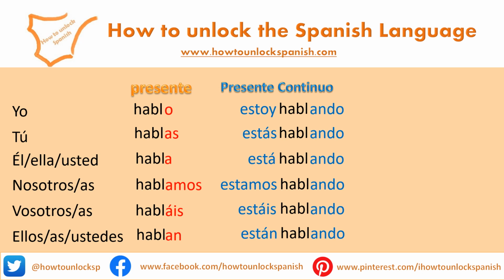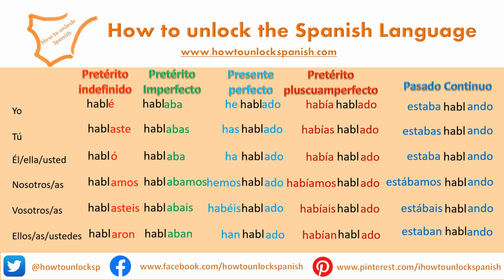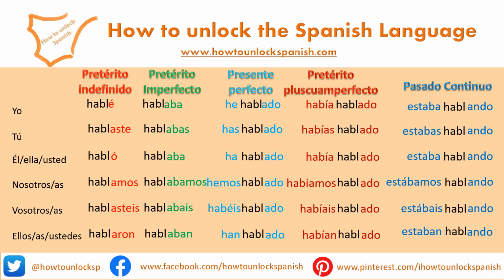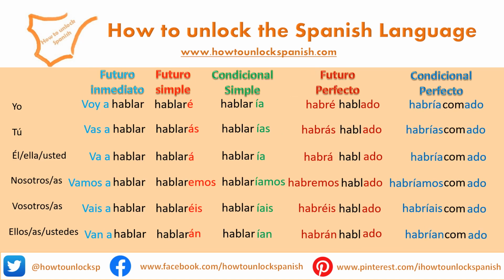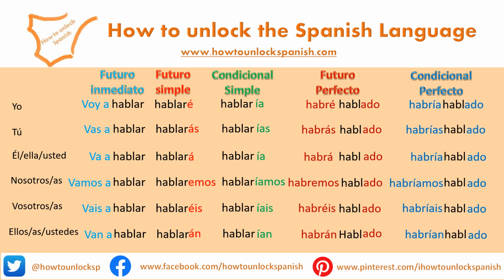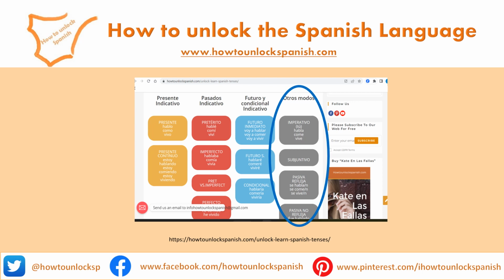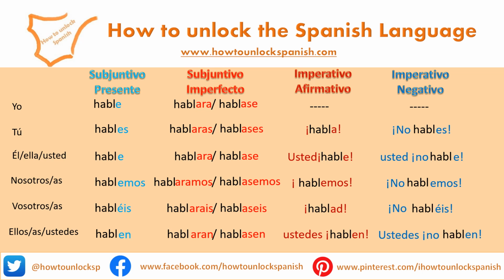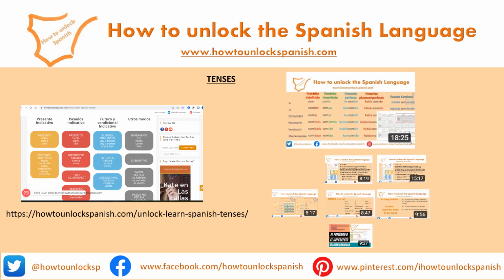Learn Spanish Revise tenses Spanish GCSE and ALEVEL regular 'ar' verbs and when to use them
Learn Spanish TENSES all together and why to use them. We will conjugate HABLAR as an example of the regular "ar" present spanish verbs and you can download for free a verb template.
If you are a Spanish complete intermediate or B1-B2-C1 or GCSE student or you struggle with Spanish conjugation and grammar, this channel is for you.

And you can access our online lessons and see our offer
 Aprende cómo conjugar lo verbo COMER como ejemplo de los verbos regulares "er" en todos los tiempos verbales y cuándo usarlos.

Si eres un nivel intermedio, B1, B2, C1 o GCSE o estás teniendo problemas con la conjugación y gramática española, este canal es para ti. Puedes continuar aprendiendo viendo nuestros próximos videos para aprender más sobre el presente y practicar. Tienes la clase sobre cómo conjugar el presente de indicativo y el link al video en este Aquí puedes revisar tus tiempos verbales uno a uno con solo un click: You can check the lessons about every tense in our grammar section Aquí puedes ver los libros que recomendamos para practicar tu gramática y por qué Puedes ver nuestras clases online en grupo o individuales en este